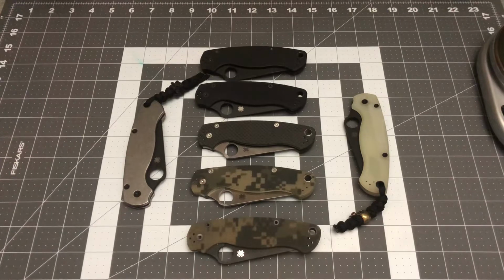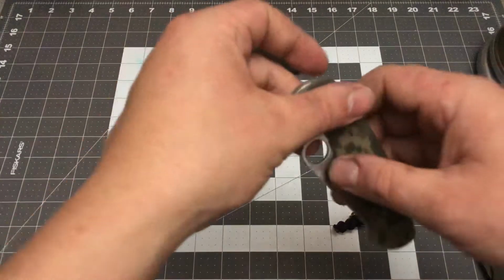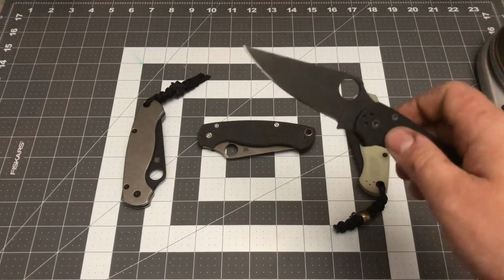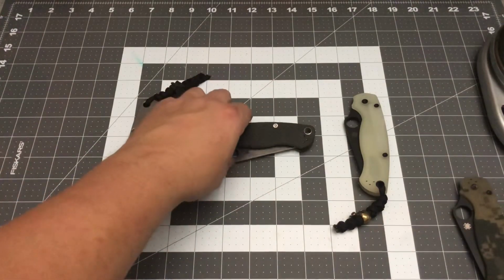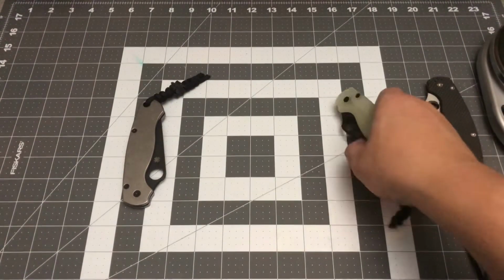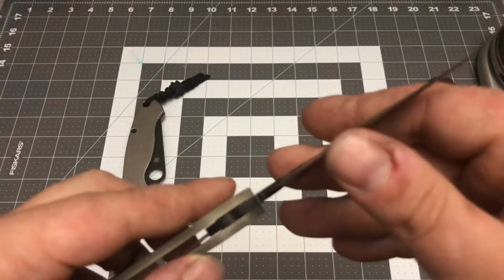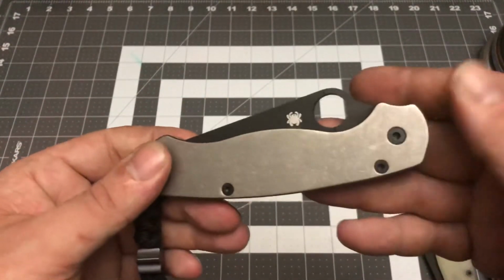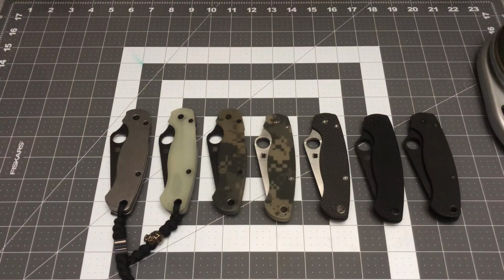Spyderco Paramilitary 2 Collection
Just an overview of my Spyderco Paramilitary 2 collection.